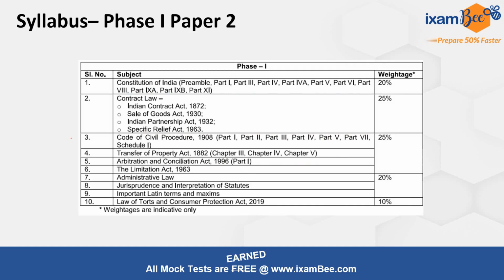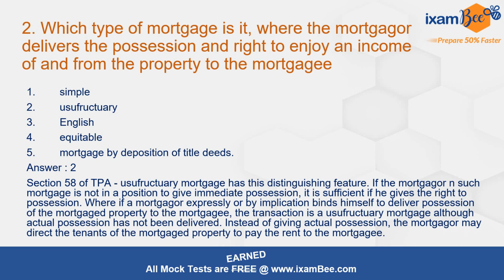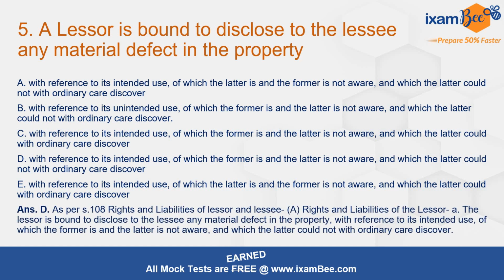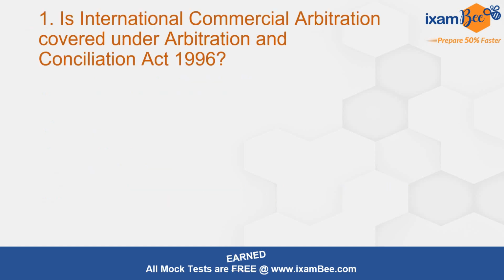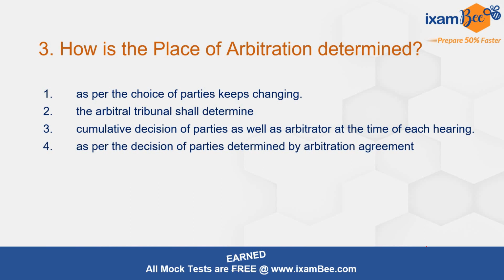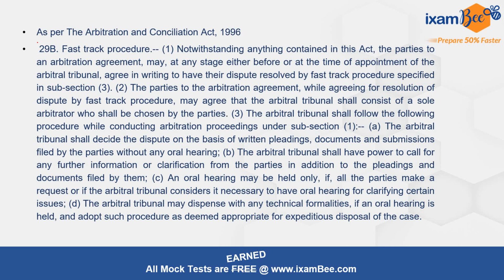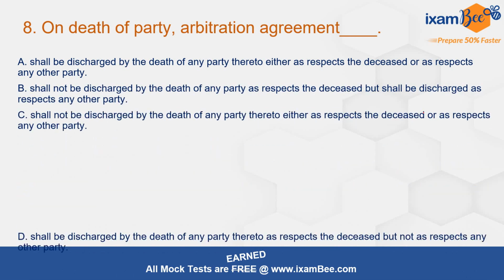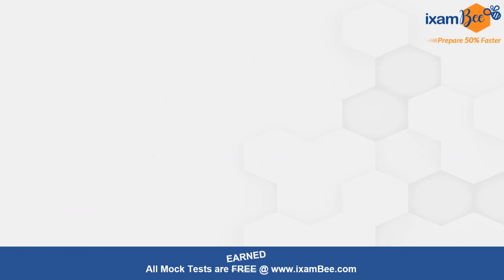SEBI Legal 2023 |SEBI Legal Previous Year Questions |Transfer of Property & Arbitration Conciliation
Hi All, In this video Vidhika mam has discussed the questions that came in previous SEBI legal exams from the transfer of Property & Arbitration Conciliation Acts. She has also given additional questions for practice. Watch this video till the end.

👉SEBI Legal 2020 Phase 2 Paper 2 Memory Based Paper PDF